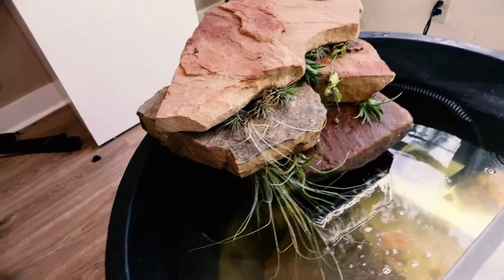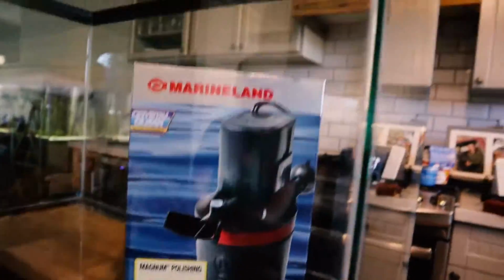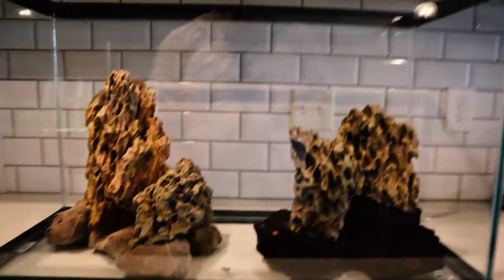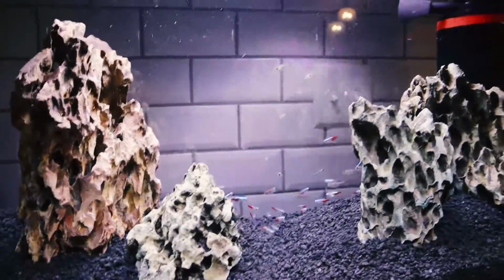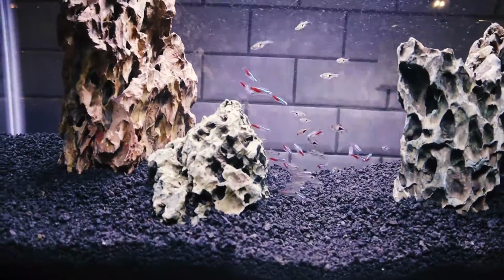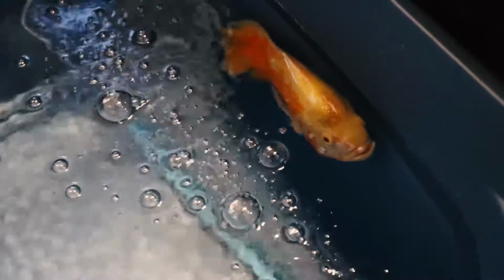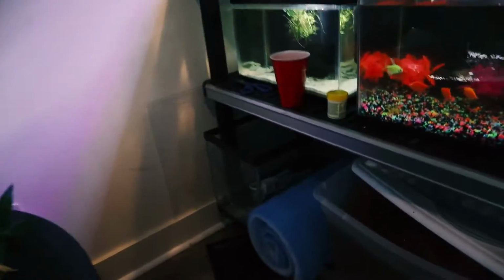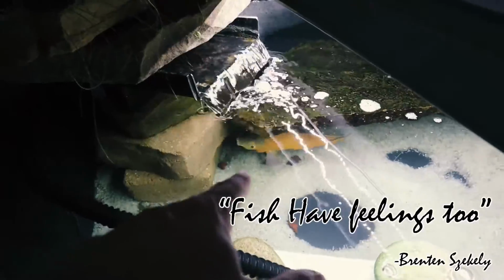Scaping A New Neon Tetra Tank (Hole In The Head Killed My Fish)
o_christopherscott_o

Max’s Instagram _Max.Robert_

Voice and Text:
628-2JANICE

Camera Equipment Camera (Main)- Canon M50

**The Above Links Are Amazon** ⚠ WARNING ⚠ Some effects and visuals may not be suitable for those that suffer from epilepsy.